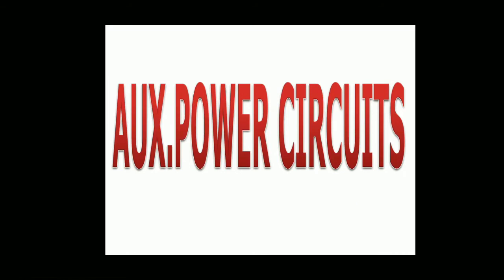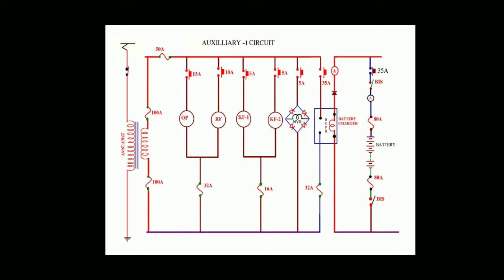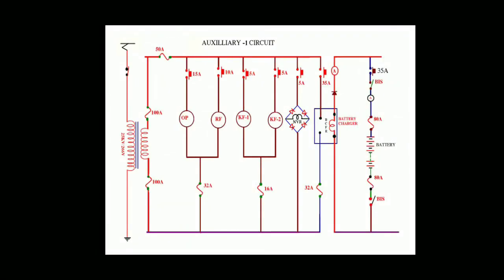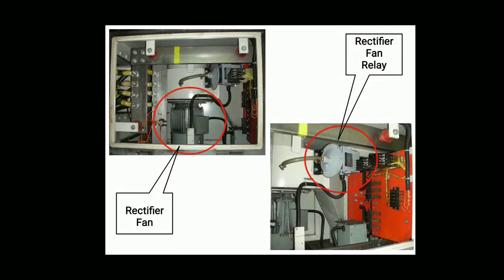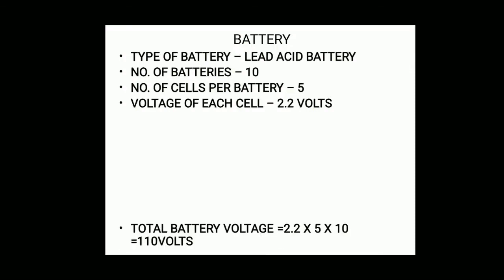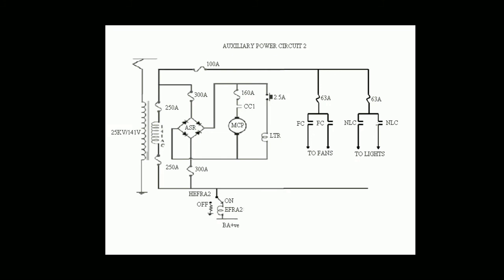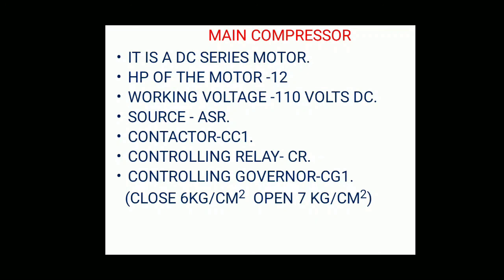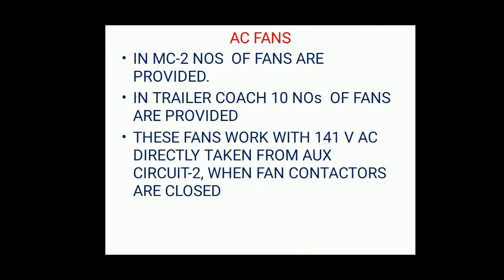Topic No - 15(b).3.4 - EMU/MEMU - APC 1 & 2